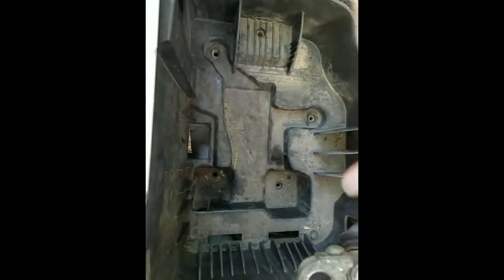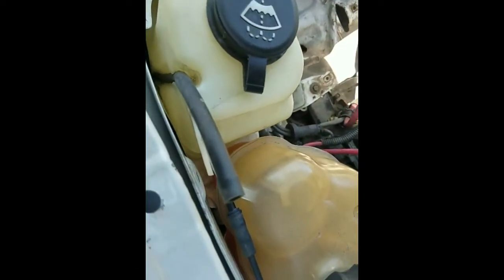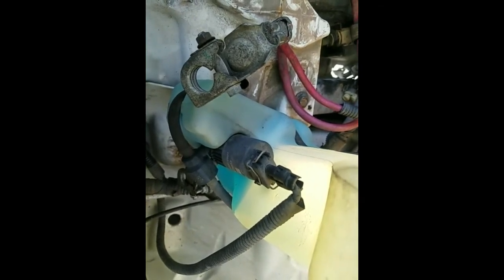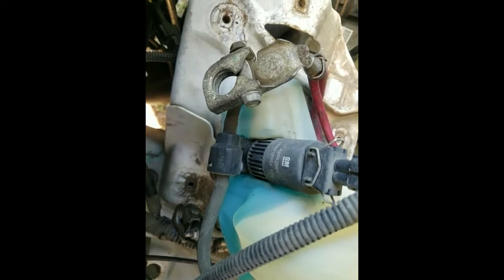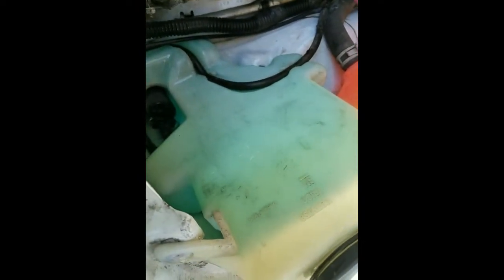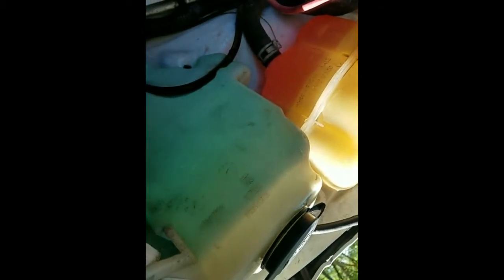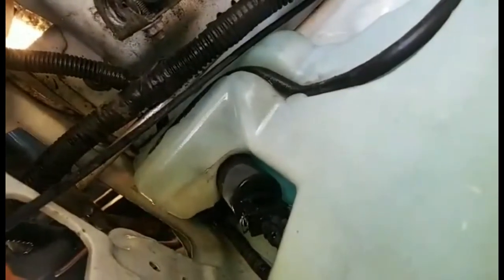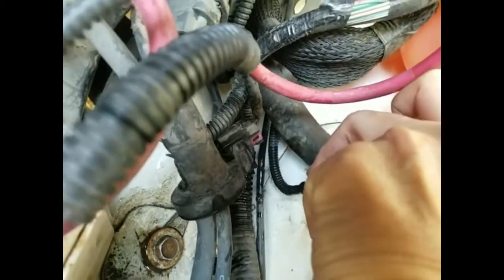Fix Leaking Windshield Washer Fluid General Motors Suzuki Forenza Vitara Mitsubishi Pontiac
STRETCH & SEAL BLACK $6.98

STRETCH & SEAL CLEAR $6.98

Fix Leaking Windshield Washer Reservoir
Leak Windshield Fluid
Suzuki XL7 and Grand Vitara - GM - General Motors, Mitsubishi, Pontiac, Buick
Suzuki General Motors XL-7 XL7 Forenza Vitara Mitsubishi Pontiac Buick
Suzuki Celerio
Suzuki Alto
Suzuki Swift
Suzuki Jimmy
Suzuki Escudo
Suzuki Sidekick
Geo Tracker
Suzuki SX4
Suzuki Ciaz
Suzuki APV
Suzuki Ertiga
Suzuki Equator
Kizashi
Suzuki Landy
Suzuki Lapin
Suzuki Palette
Suzuki Solio
Suzuki Splash
Suzuki Wagon R
Suzuki Cappuccino
Suzuki Ignis
Suzuki Fronte
Suzuki Cervo
Chevy Equinox
GMC Terrain
Pontiac Torrent
Buick Enclave
Buick Lacrosse
Cadillac SRX
Cadillac XTS
Chevrolet Colorado
Chevy Colorado
Chevrolet Impala
Chevy Impala
Chevrolet Traverse
Chevy Traverse
Chevrolet Equinox
GMC Acadia

GMC Canyon